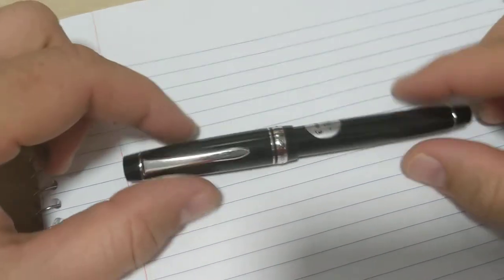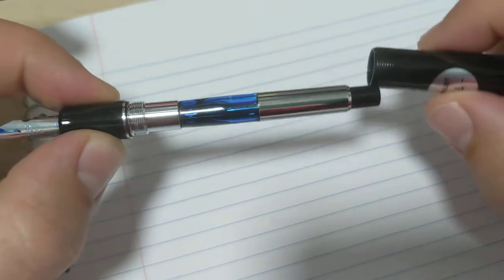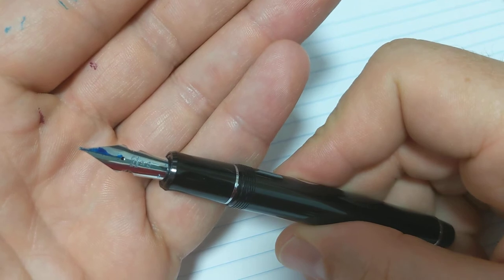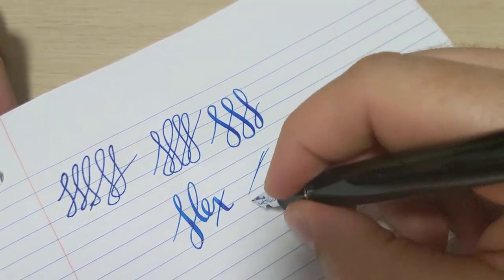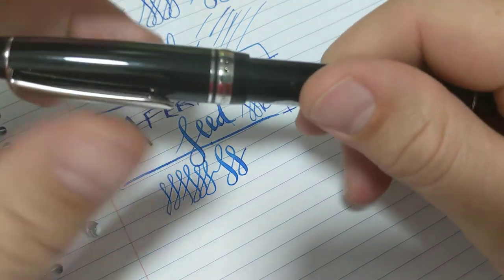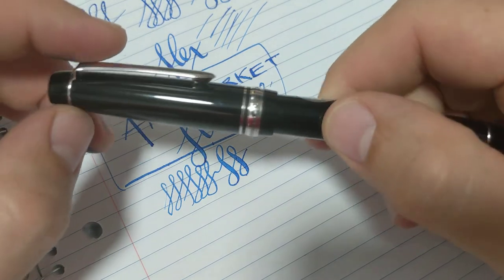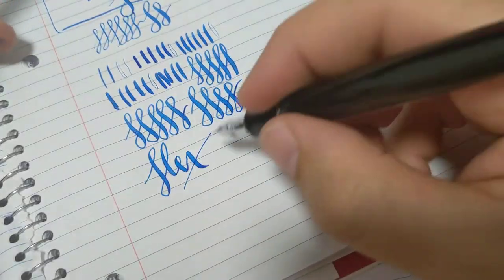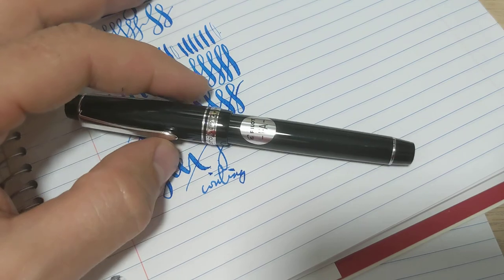Pilot Custom Heritage 912 FA Nib with Flexible Nib Factory Feed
Writing sample after replacing the stock feed with a 3 channel ebonite feed from the Flexible Nib Factory. Huge difference!